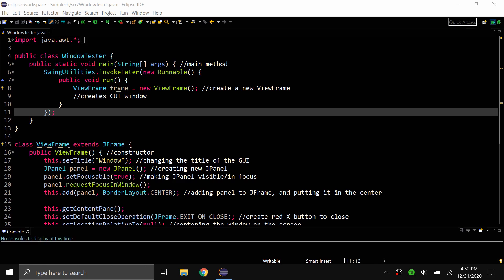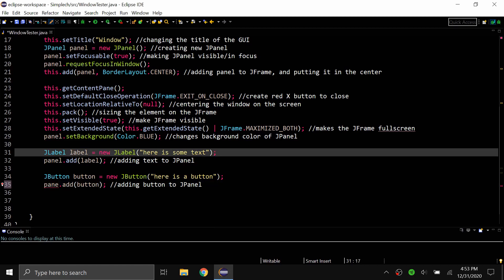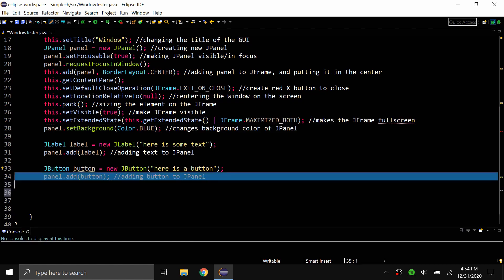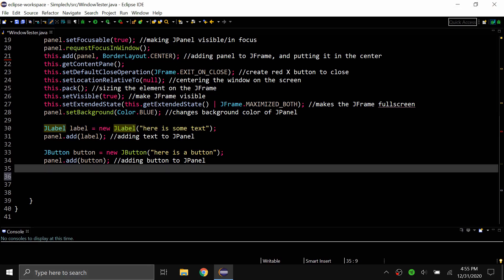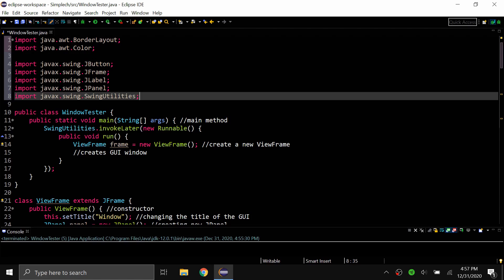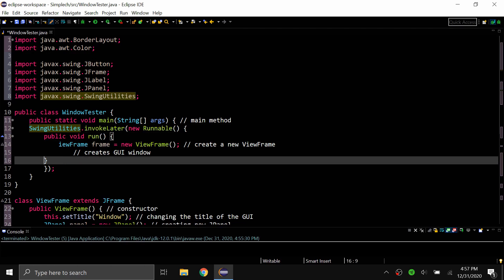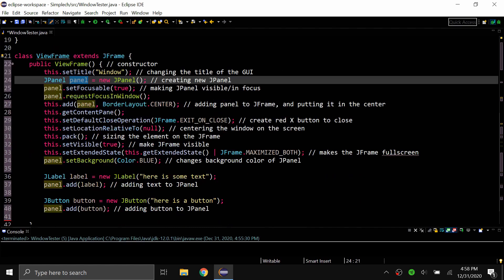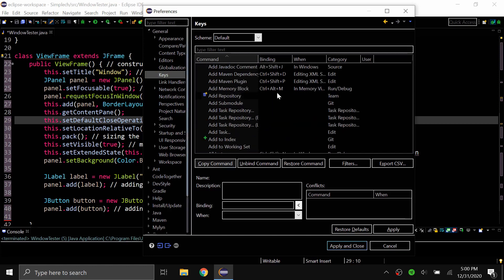10 Useful Shortcuts for Eclipse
0:00 Intro
0:46 Ctrl + 1
1:16 Alt + Up/Down
1:37 Ctrl + D
1:54 Ctrl + F
2:20 F11
2:34 Ctrl + Shift + O
3:09 Ctrl + Shift + F
3:46 Ctrl + I
4:24 Alt + Shift + R
5:04 Custom Shortcuts
5:21 Conclusion